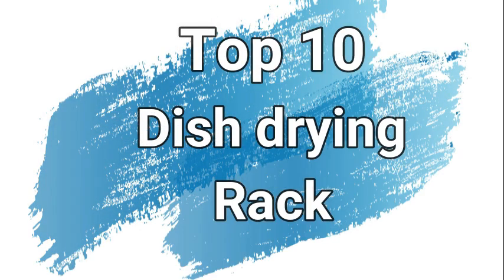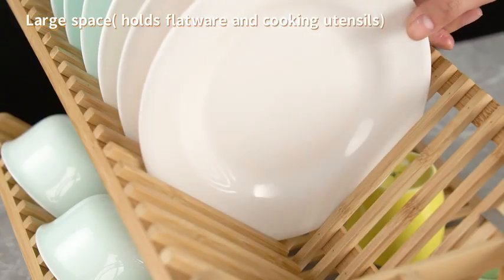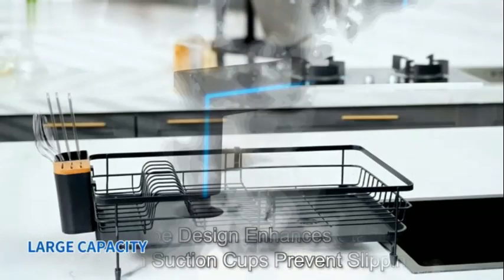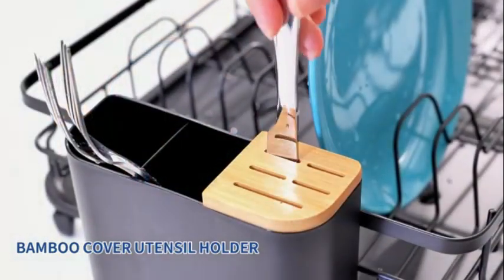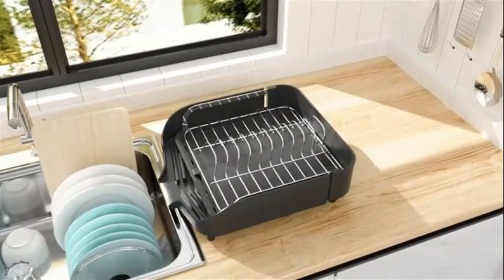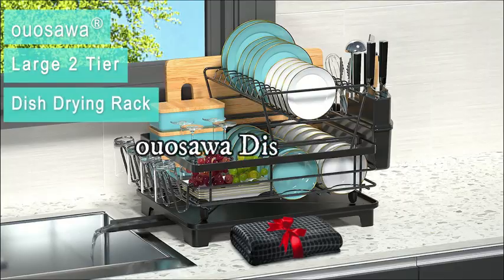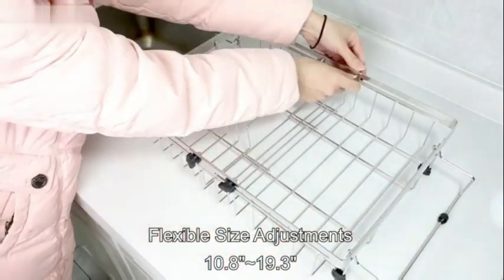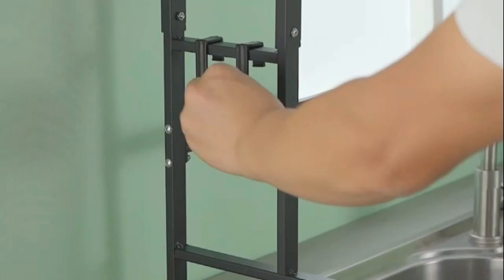10 New Useful Dish drying rack under $60.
Introducing our cutting-edge dish drying rack, meticulously engineered to streamline your kitchen chores. Crafted from high-quality stainless steel, it promises durability and elegance in one sleek design. With adjustable compartments and a removable utensil holder, it accommodates all your dishware with ease. The integrated drip tray ensures countertops stay dry, while the non-slip feet provide stability on any surface. Its compact yet spacious layout maximizes space efficiency without compromising functionality. Elevate your kitchen organization with this essential tool, designed to simplify your daily routine. Say goodbye to clutter and hello to convenience with our innovative dish drying rack.